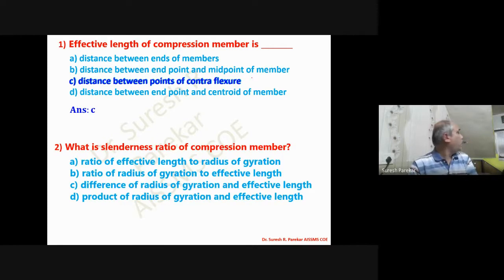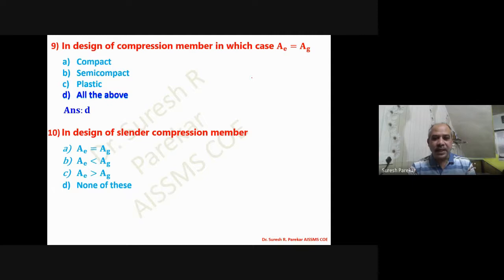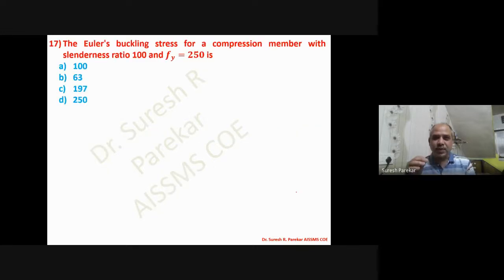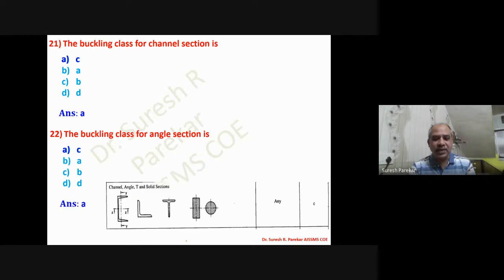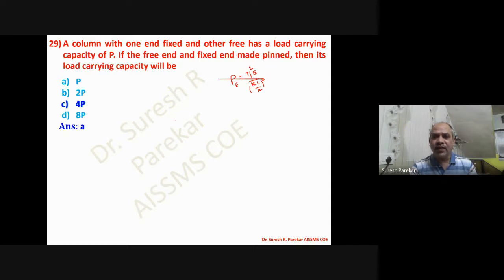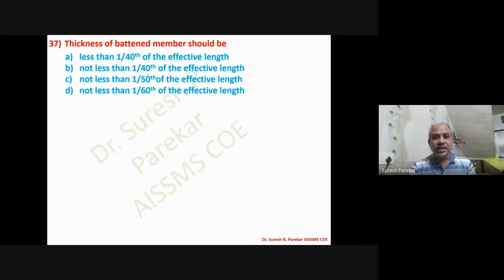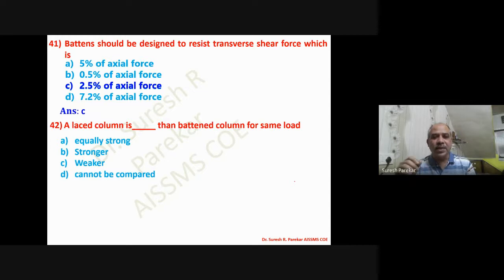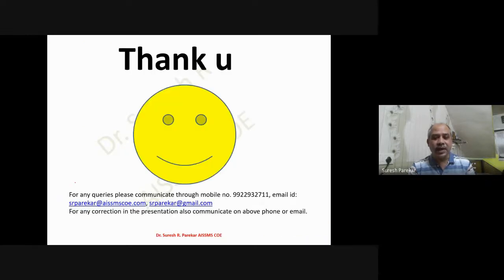MCQ's on Compression Member ( Steel Structures)